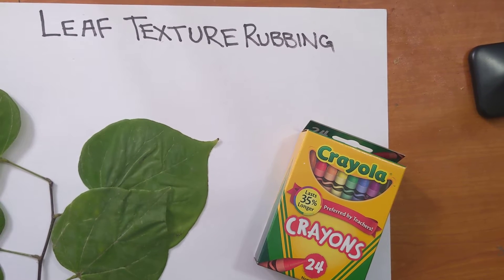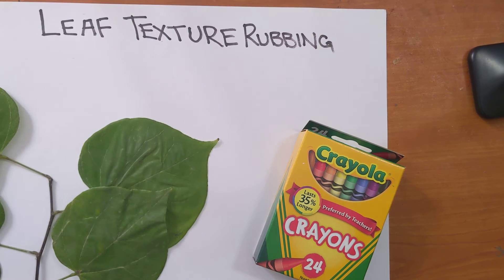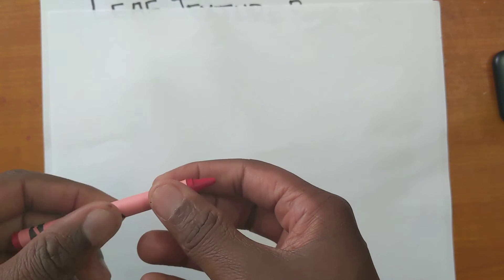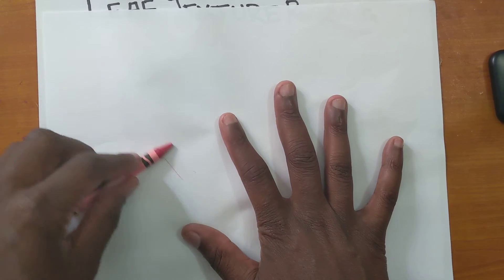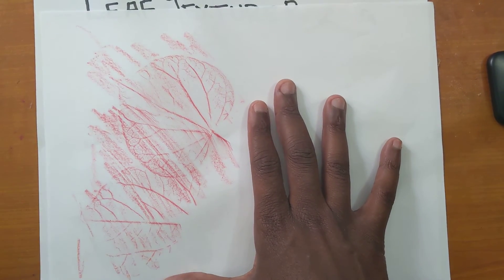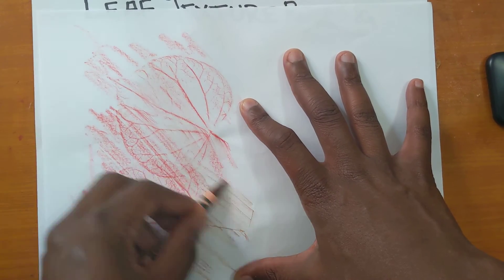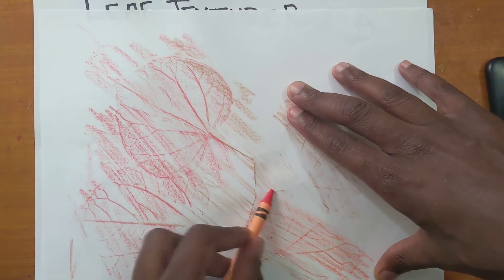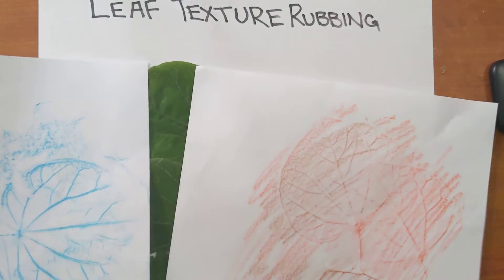Texture rubbing with leaves!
The leaves are falling off the trees and this is the perfect time to pick up a few and do a texture rubbing. Grab a couple of leaves, some paper, and your crayons, and try this one out.